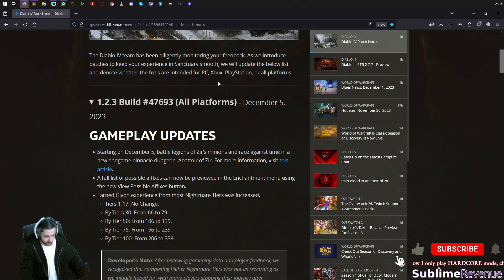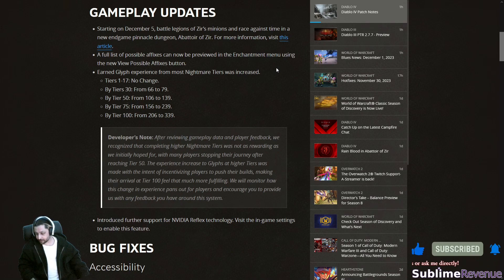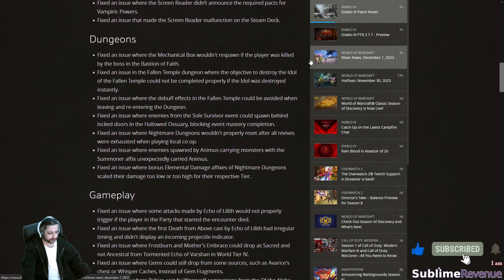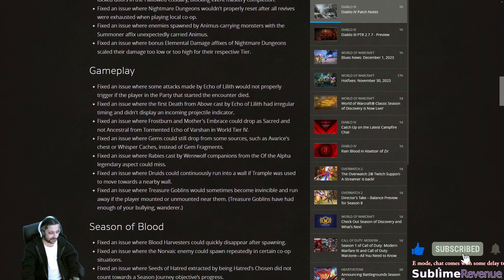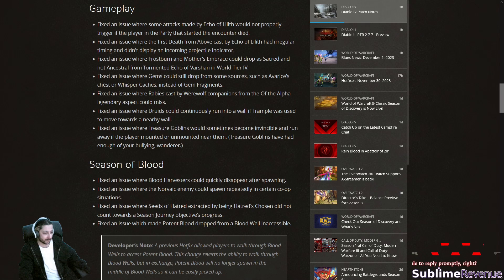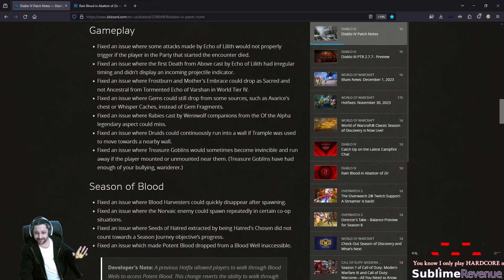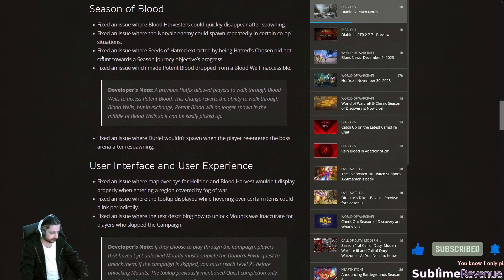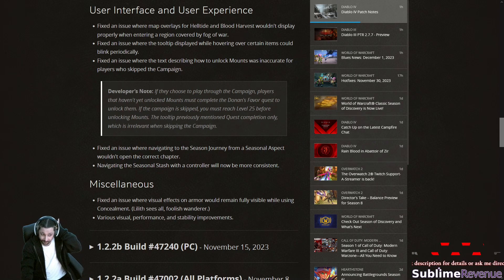DiabloIV Patch 1.2.3: Zeiss Comments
During the latest live stream Zeiss stops at the PvP area for some good music and is reviewing the latest Diablo IV patch 1.2.3 in detail.

for a chance to win xbox!
to buy one for yourself, if you like it and did not manage to win!